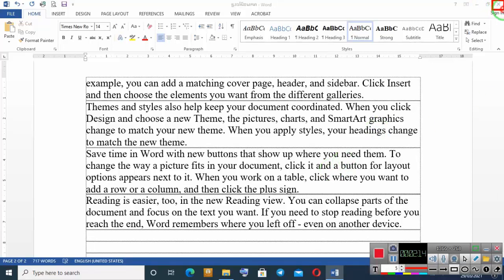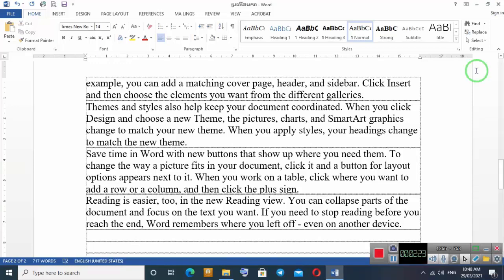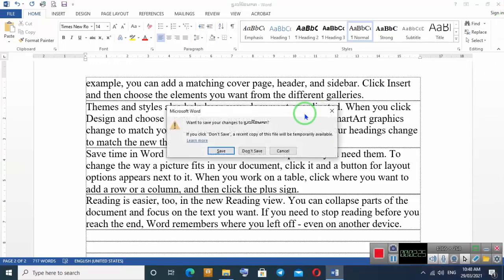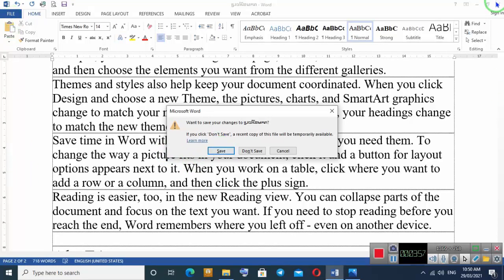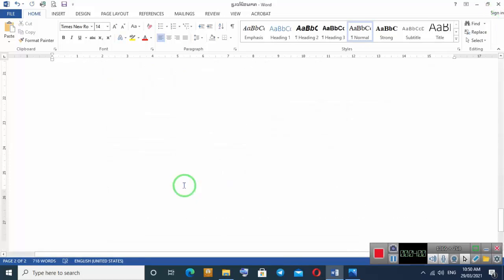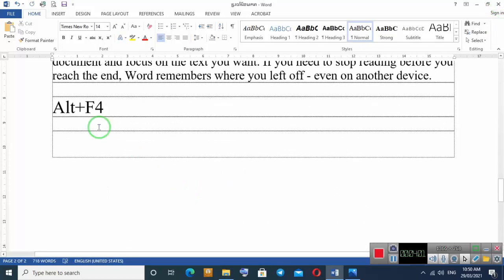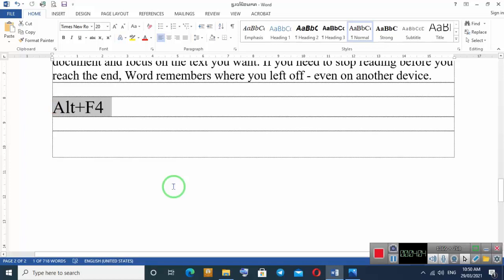មេរៀនទី៩ របៀបបិទឯកសារ (Closing a Document)